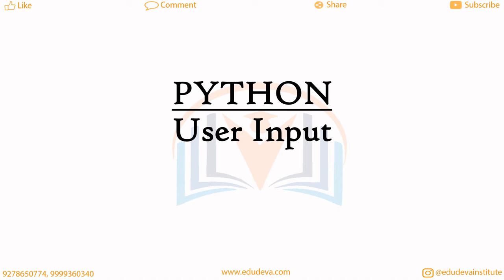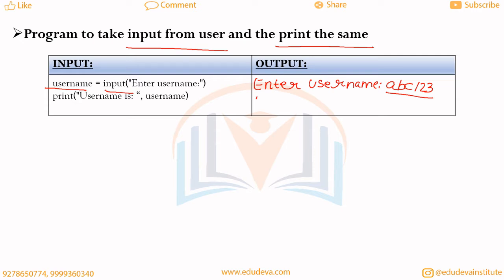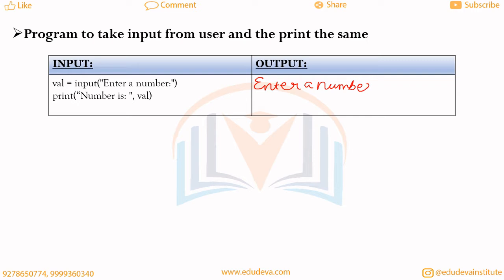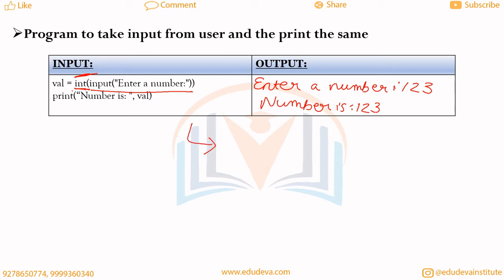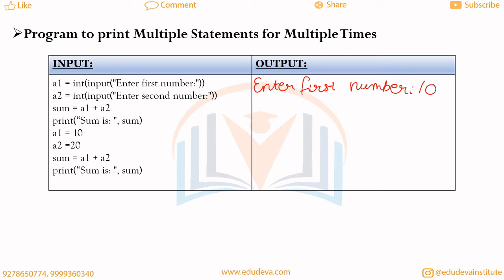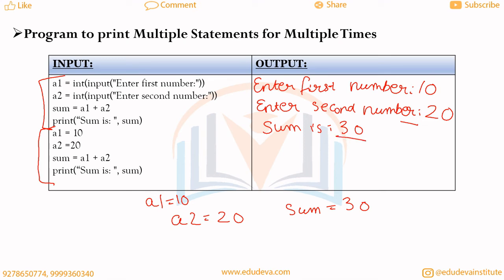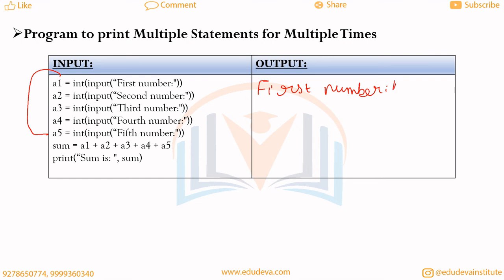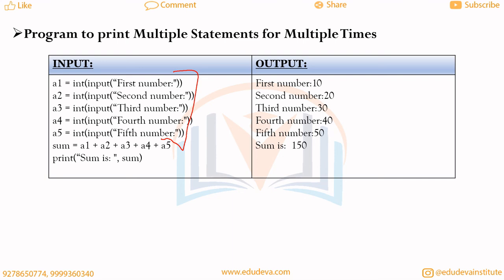User Input in Python Language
Operators are used to performing operations on variables and values.

The value is called an operand, while the operation (to be performed between the two operands) is defined by an operator.

A class for User Input in Python Language for Python Online Course by Edudeva Institute

The video by "Edudeva Institute" explains to you how to take user input in Python Language and what all is included under the concept of User Input.

Join placement oriented certificate course for Python provided by the faculty of Edudeva Institute.

Inquire us for an online course of Java language and Python language

This course is designed for professionals aspiring to become Python Developers. Programmers, Web Developers, Web Designers, Programming Hobbyists, Database Administrators, Youngsters who want to kick-start their careers are the key beneficiaries of this course.